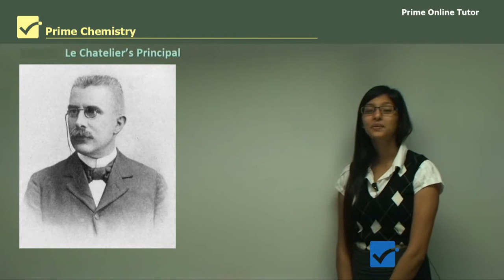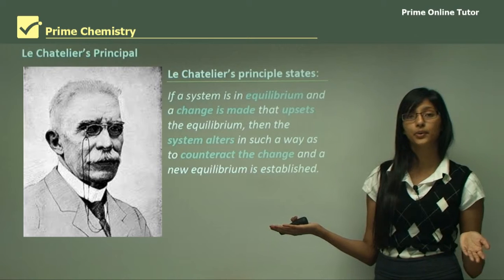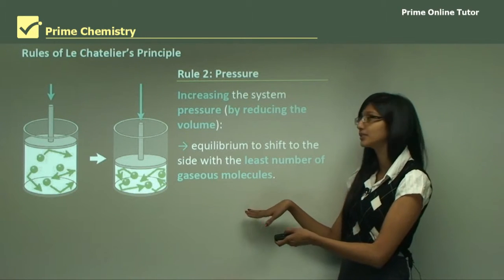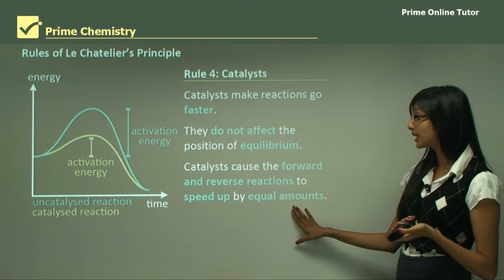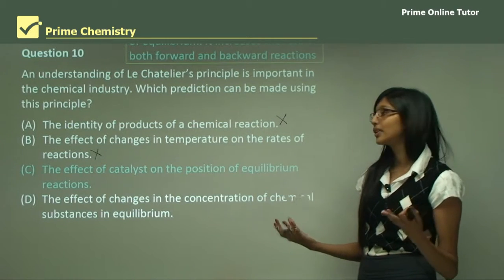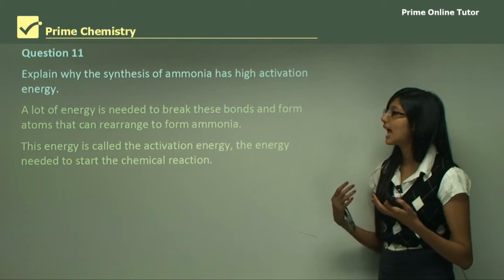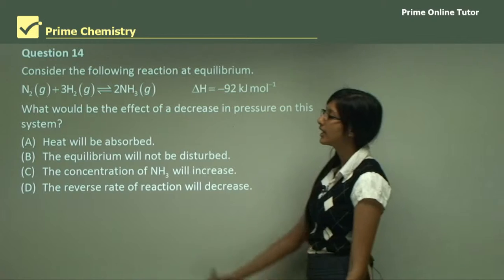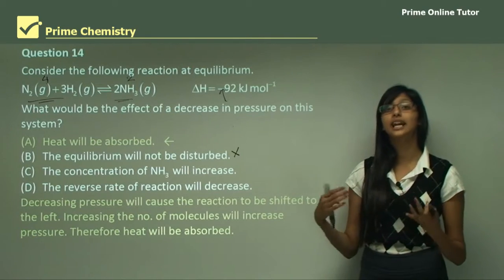√ Le Chatelier’s Principal | Chemical Monitoring and Management | Chemistry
For any given chemical process, the correct raw materials need to be brought together in the right place, at the right time, and under the right conditions. Chemists need to carefully monitor processes to ensure optimum conditions. Important conditions include:
• concentration of reactants and products
• presence of a catalyst
• temperature
• pressure (only if gases are involved)
If a system is in equilibrium and a change is made that upsets the equilibrium, then the system alters in such a way as to counteract the change and a new equilibrium is established.
The Haber process involves an equilibrium reaction, and knowledge of Le Chatelier’s principle is needed in order to predict how reaction conditions will impact on the production of ammonia by this process
Rules of Le Chatelier’s Principle
Rule 1: Temperature
If the forward reaction is endothermic, increasing the temperature favours the formation of the product.The yield of product will be increased.
If the forward reaction is exothermic, reducing the temperature favours the formation of the product. The yield of the product will be increased.
These rules apply to all reactions.
Rule 2:Pressure
applies only to reactions with one or more gaseous reactants or products.
Increasing the system pressure (by reducing the volume) causes the equilibrium to shift to the side of the equation with the least number of gaseous molecules.
Decreasing the system pressure (by increasing the volume) causes the equilibrium to shift to the side of the equation with the most number of gaseous molecules.
Where there are equal numbers of molecules on the reactant and product sides, pressure has no effect on the position of the equilibrium.
Rule 3:Concentration
Increasing the reactant concentration shifts the equilibrium to the right to make more products and to reduce the concentration of the added reactant.
Decreasing the concentration of a reactant shift the equilibrium to the left to make more of that reactant. Consequently, the concentration of products decreases.
Rule 4:Catalysts
Catalysts make reactions go faster.
They do not affect the position of equilibrium.
Catalysts cause the forward and reverse reactions to speed up by equal amounts.
Catalysts are useful because they lower the activation energy, and equilibrium is achieved faster.
This is important in industry as there are considerable savings to be made in time and energy as reactions can be conducted (where appropriate) at lower temperatures.